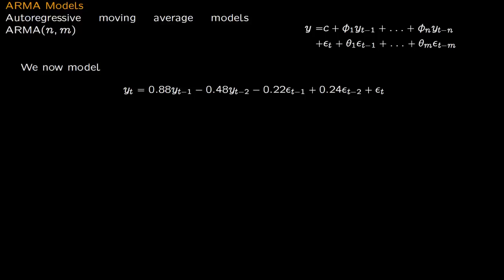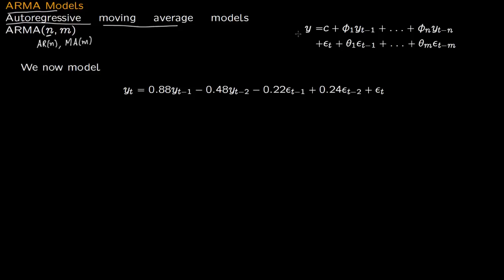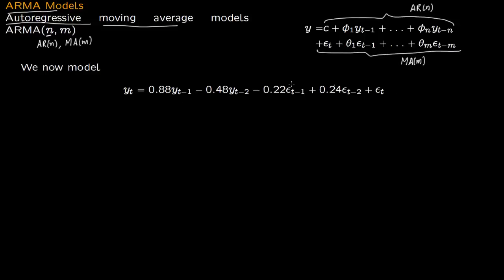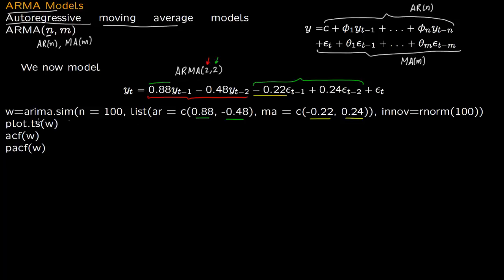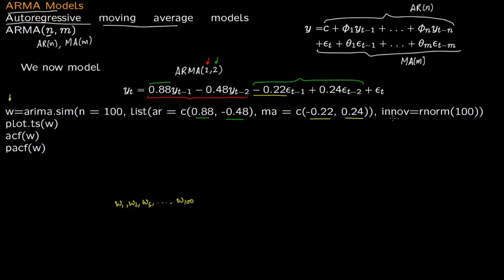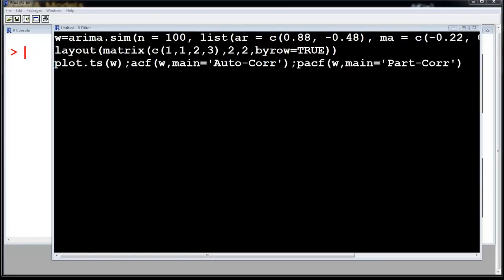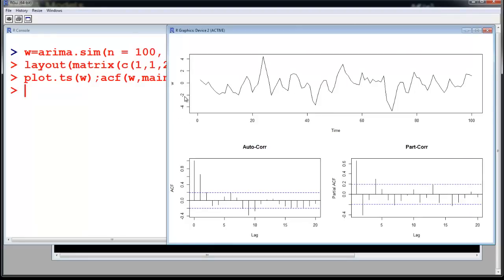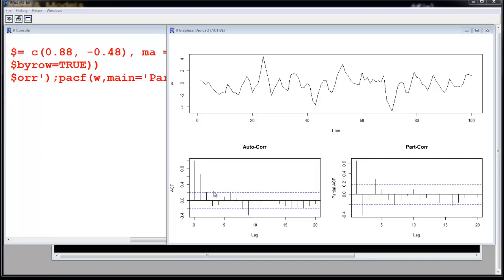1 8 ARMA Simulation in R